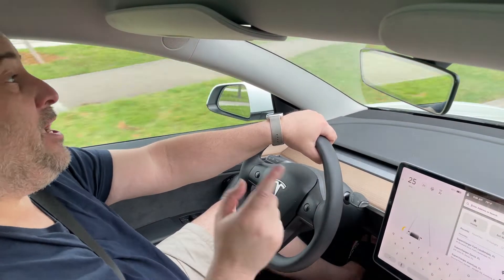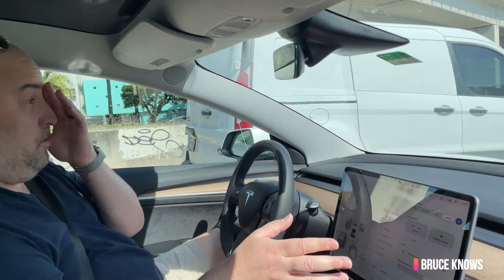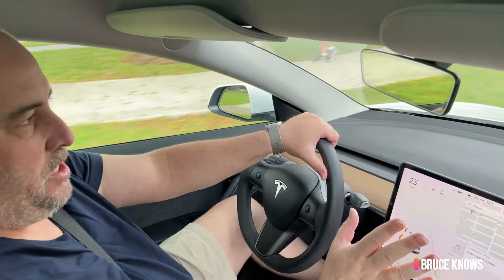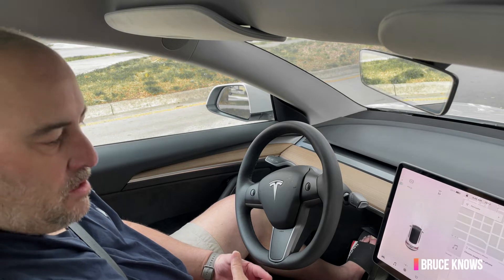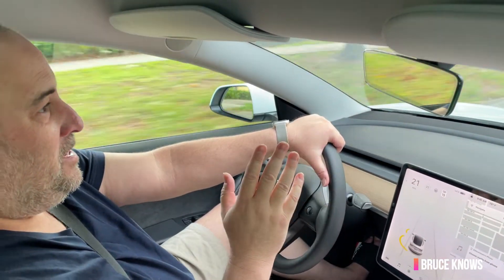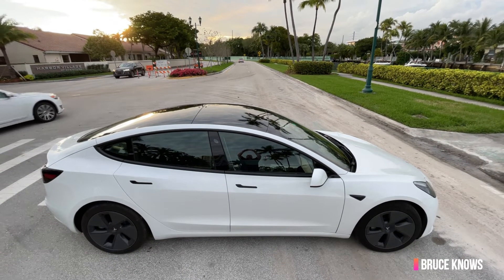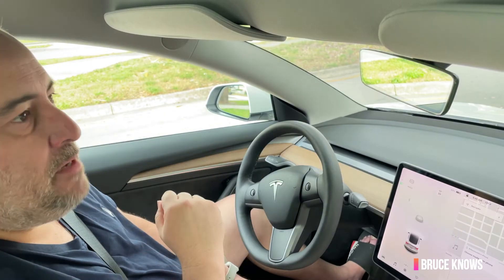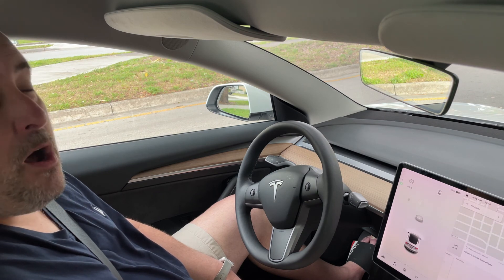TESLA MODEL 3: REALITY vs MARKETING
The Tesla Model 3 is a highly anticipated electric car that has been shaking up the automotive industry since its release in 2017. As Tesla's most affordable model, the Model 3 offers a sleek and modern design, impressive performance, and a range that rivals many gas-powered cars. With its advanced technology and minimalist interior, the Model 3 has won over many drivers who are looking for a sustainable and high-tech driving experience. In this review, we'll take a closer look at the features and capabilities of the Tesla Model 3 to see if it lives up to the hype.